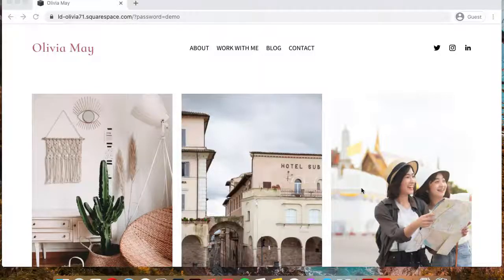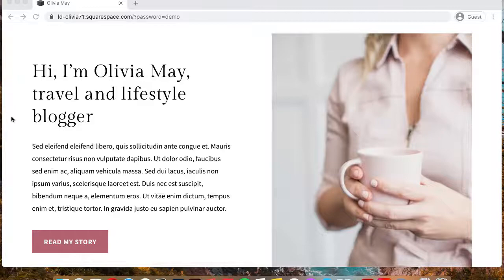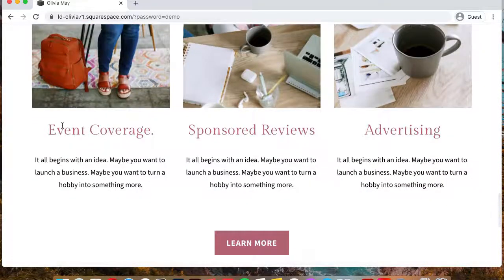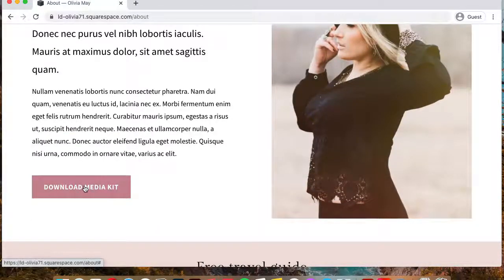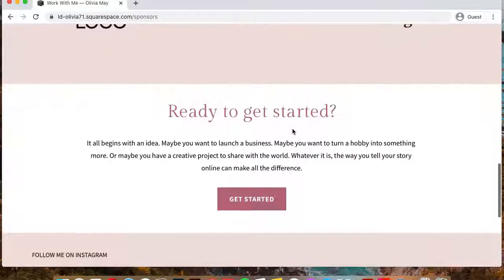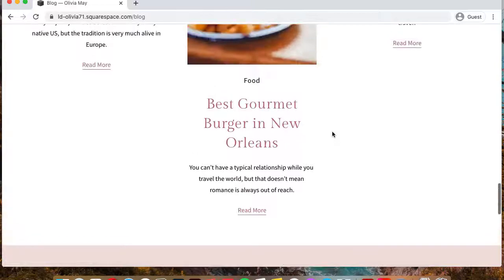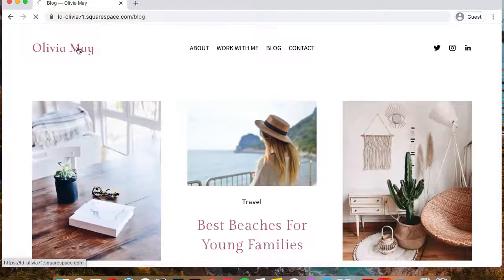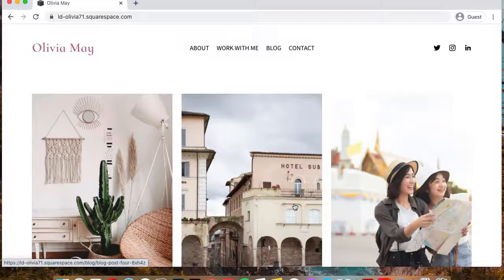Squarespace Template For Bloggers Walkthrough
In this video, I'm walking you through the new template in my shop. This Squarespace template has been designed with fashion, travel, and lifestyle bloggers in mind.